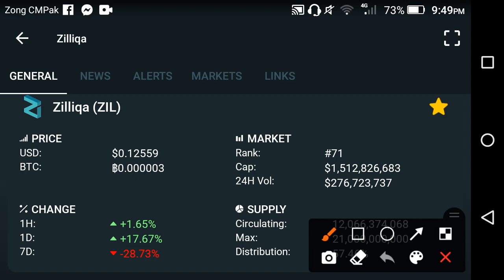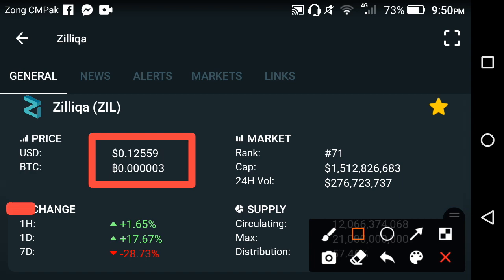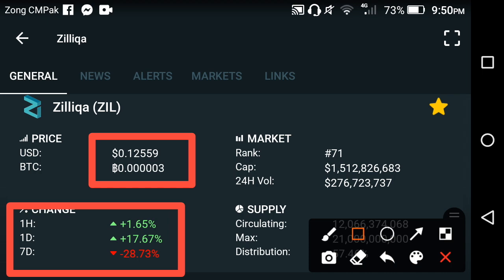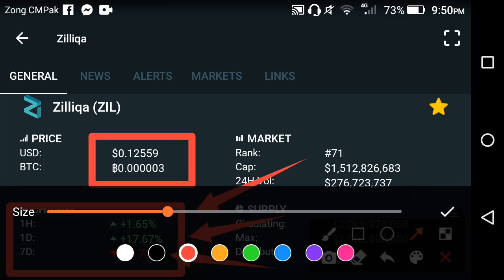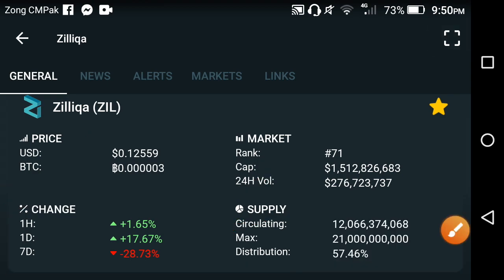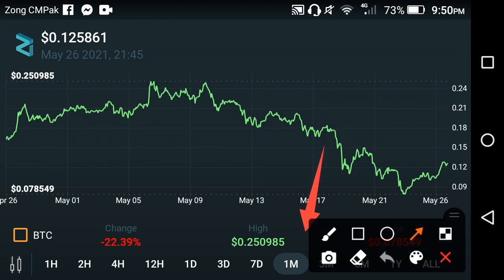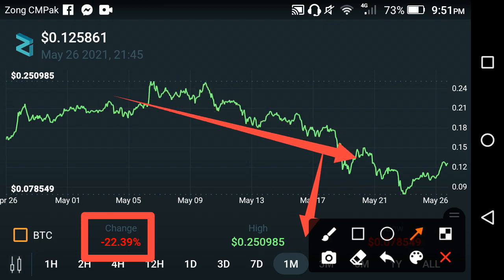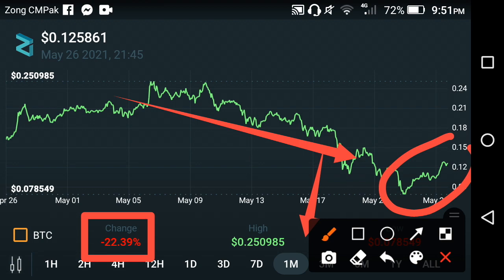Zilliqa Huge Pump🙌 || Zilliqa price prediction || zilliqa ZIL price analysis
In this Video i am gone to show you   Zilliqa - Whats Next ? || Zilliqa price  prediction 2021 || Zilliqa Technical Analysis

We Uploading following types of videos:
1) Andriod Apps , Andriod Problem , Andriod Tips and tricks
2) Computer Helps ANY kind of Related Pc Apps , softwere , Online Web and Social Problem.
3) YouTube Related For Example Channel Growing , channel Monetization , Tips and Tricks for viral video.
4) Andriod Apps Review
5) All Social Media Growing , Problems , Tips and tricks Etc.
Some Extra

YouTube Promotion
2) COMMENT ( Random comment )
3) SEE EVERY DAY MY CUMMUNITY POSTS

2 ) How to gain subscribers fast | How to Get subscribers on YouTube | increase subscribers fast 2021

3 ) New Earning App 2021|| How to Make Money Online || Watch videos Earn money || Easy way to earn money

4 ) New Earning App 2021/ Watch video earn money / Money Time app sy paise kaise kamaye